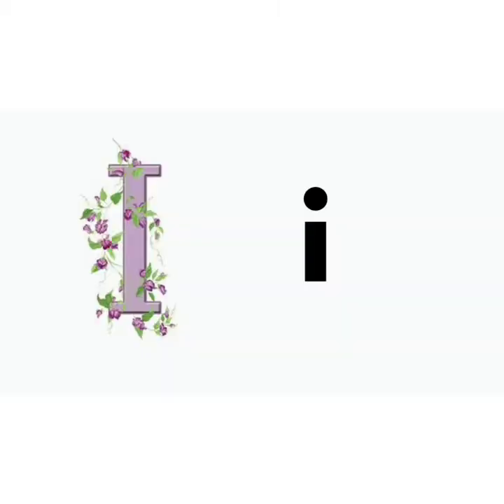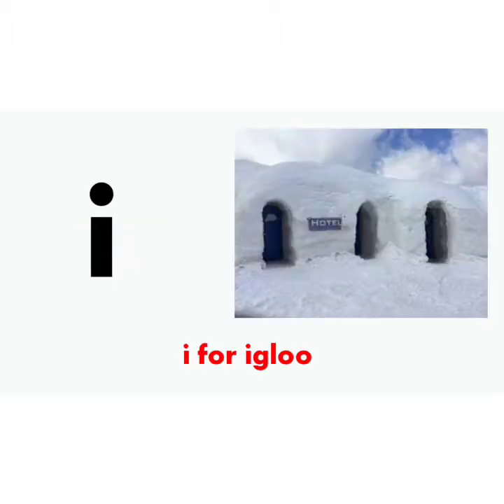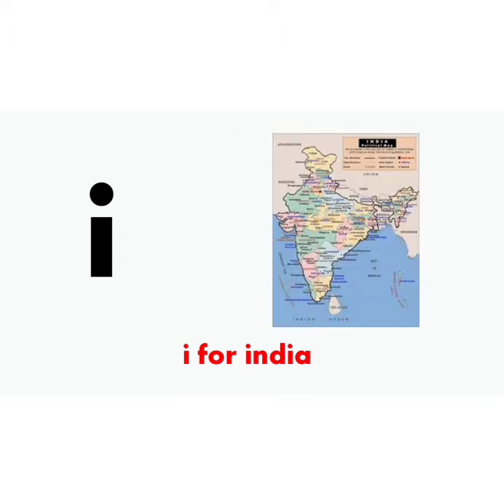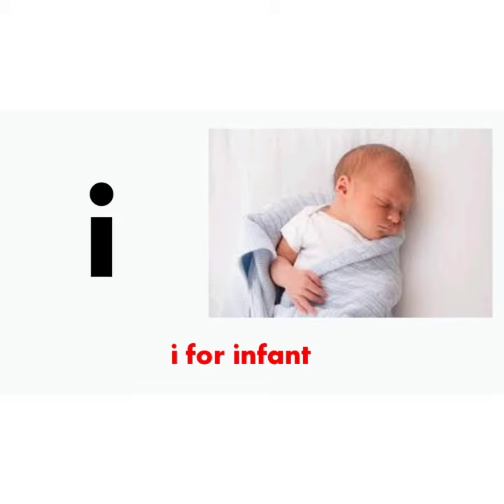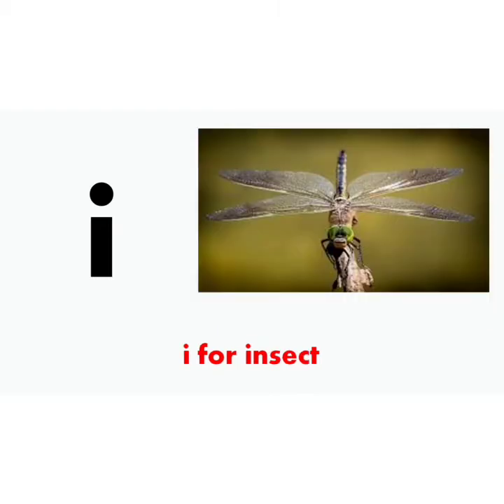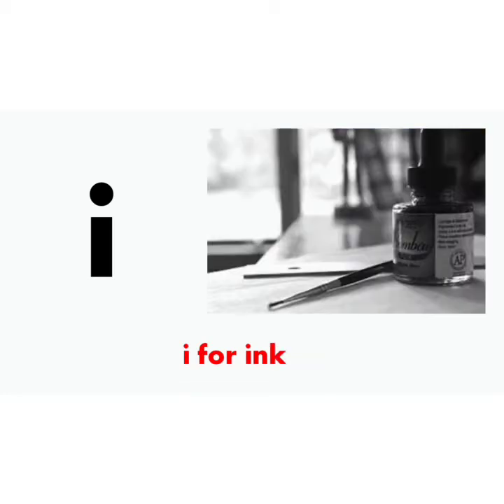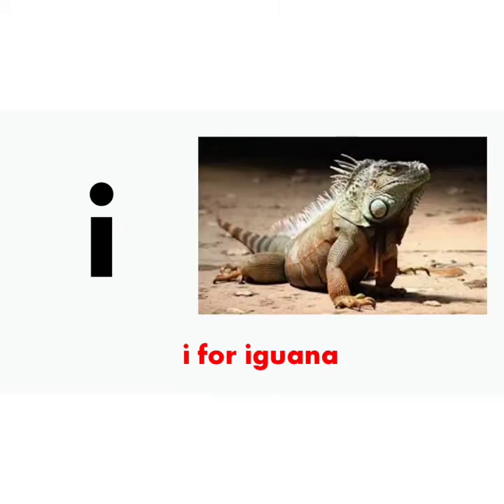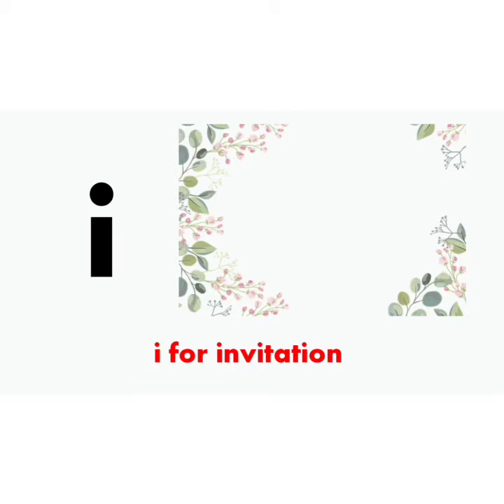The Orbis School - English - Jr KG - Letter i